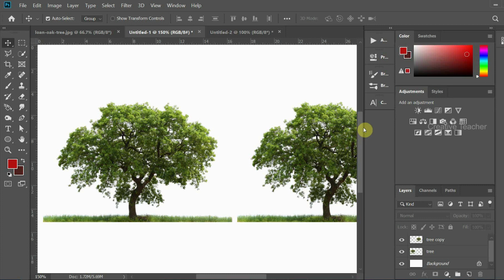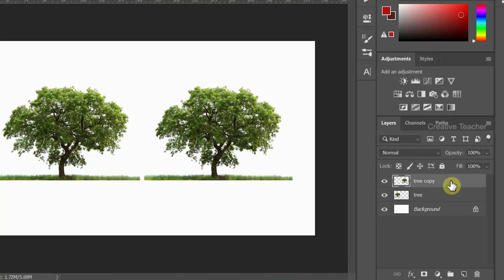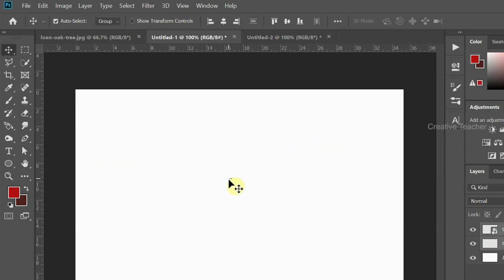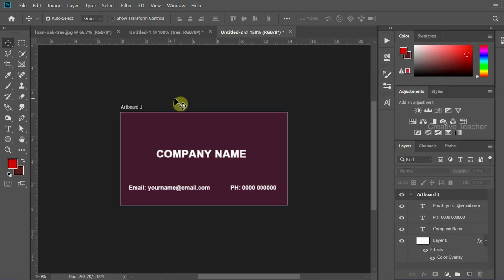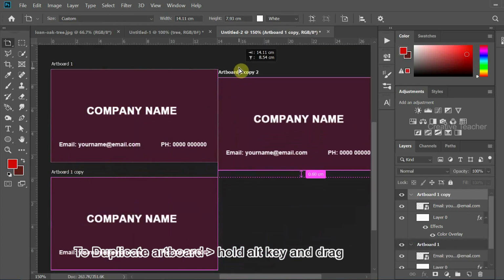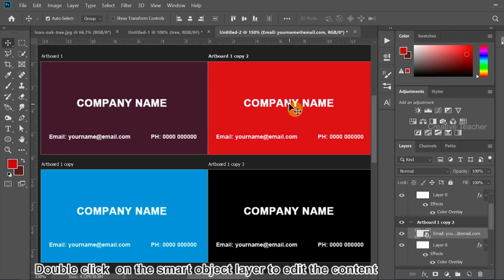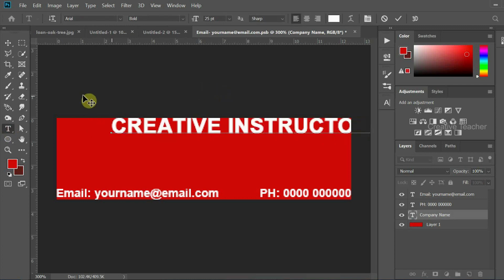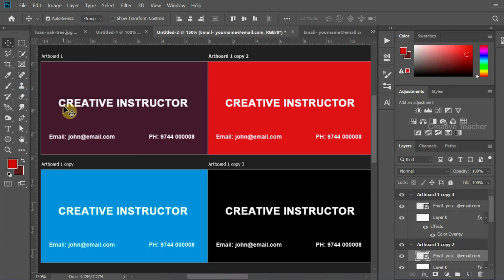Photoshop Tutorial | Benefits of Using Smart Object in Photoshop and How to Use It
In this photoshop tutorial you will learn how to use smart object and benefits in photoshop.